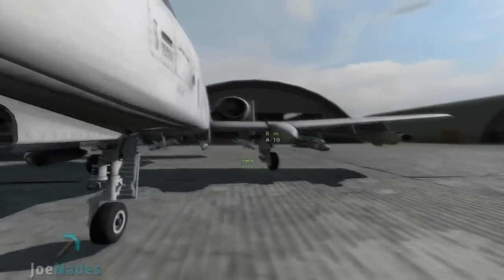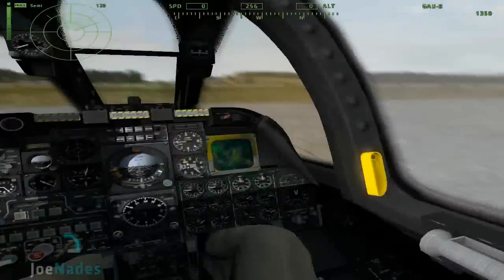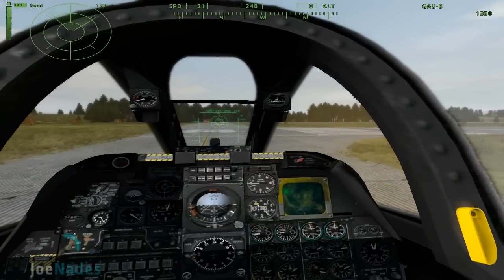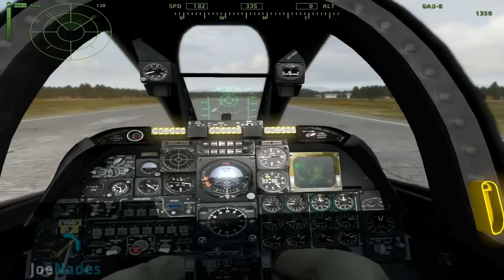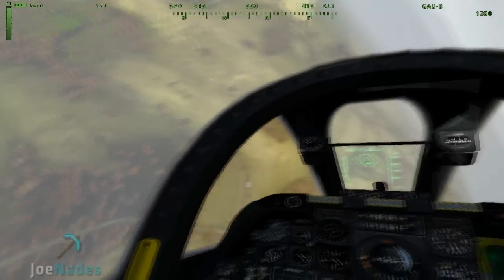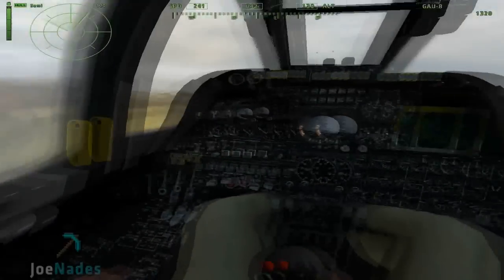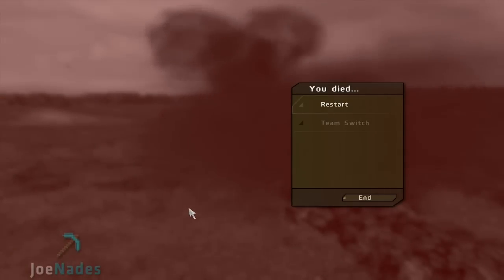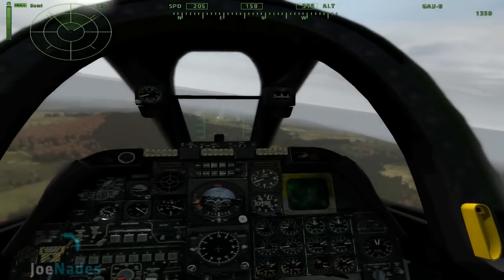ARMA 2 Tutorial's: Ep.5 Jet's + Planes!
►Arma 2▼
Hello everyone and welcome to a new day and a new video. In the following up series I will be showing you exactly what to do to survive and play the successful military simulator! This game/simulator is one of my most favourite games/simulators of all time. It brings a whole new style of cinematics and immersifys you into the game.
I hope you enjoy the video and hope it helps you out when you meet the battlefield in Arma 2!

Dowload it here! (Search "Derp")